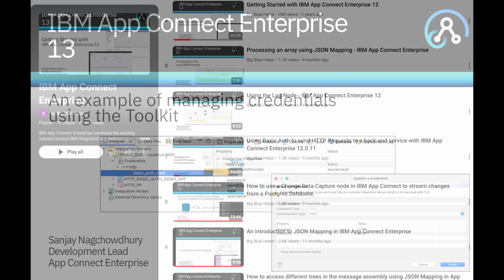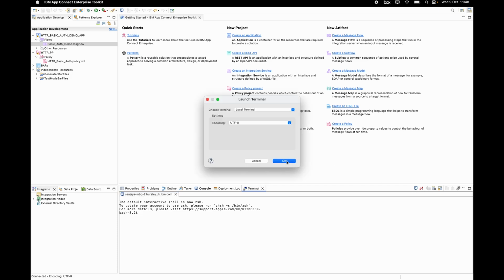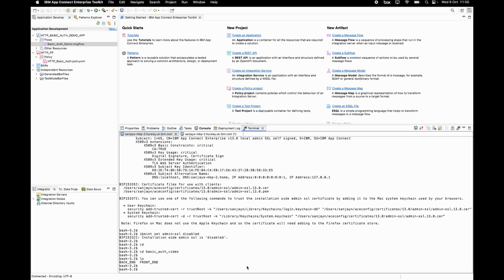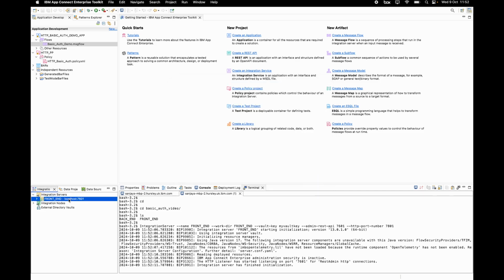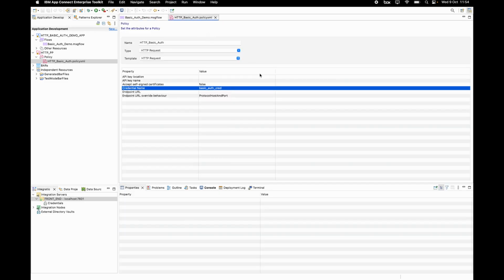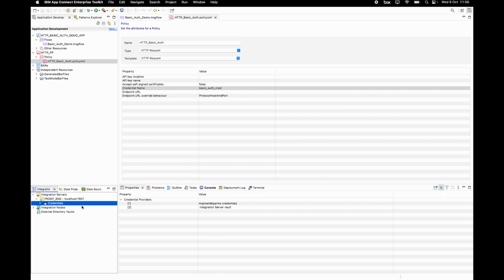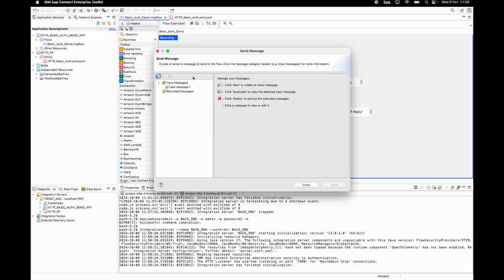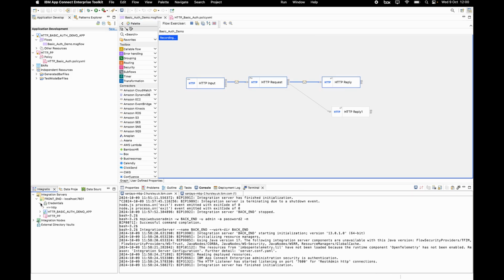IBM App Connect Enterprise 13 - An example of managing credentials using the Toolkit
In this video, we show how to use the new Toolkit features in IBM App Connect Enterprise version 13. Using the new menu options we create a credential and update the credential through the Toolkit.
Also, we show how to start the integration servers using the new terminals that are available in the Toolkit and show how the flow is able to use the credential without needing a flow restart.